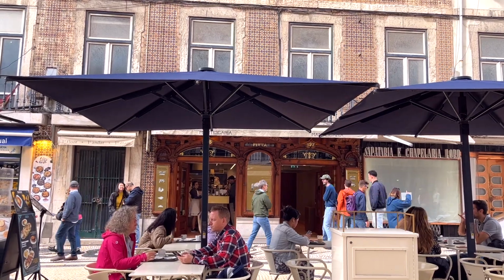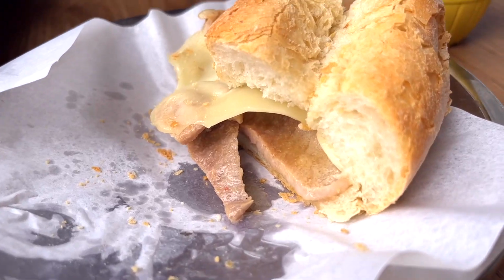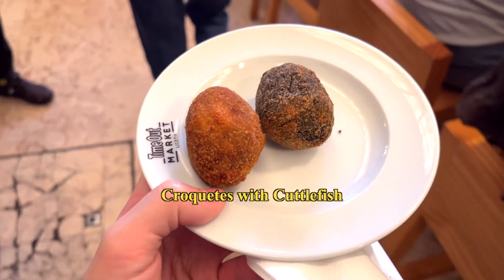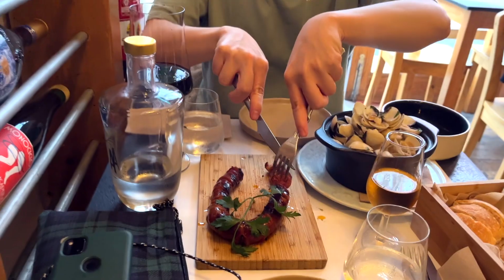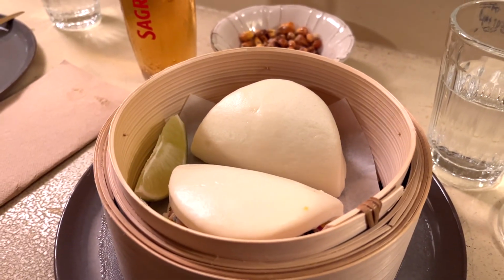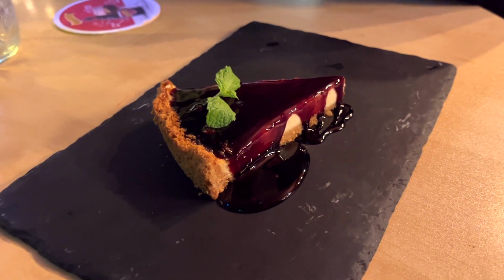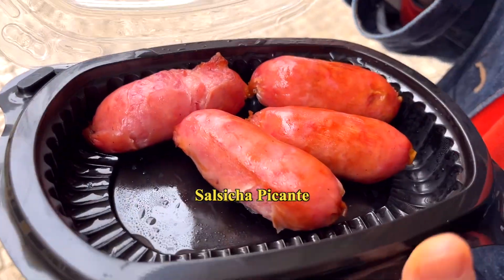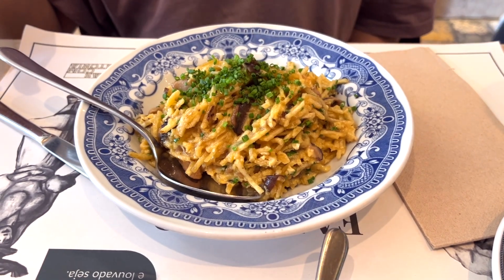Everything I ate for my first time in Lisbon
I went to Lisbon, Portugal and here is everything I ate during the trip. I tried the legendary Pastel de Nata, had countless amount of bread and pastries, street food, drinks, seafood, traditional cuisine, and much more!